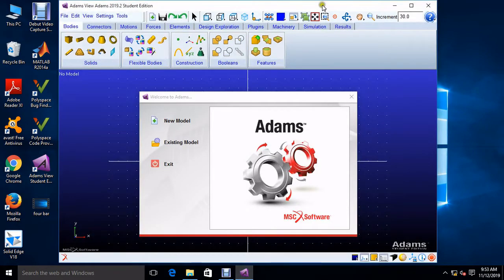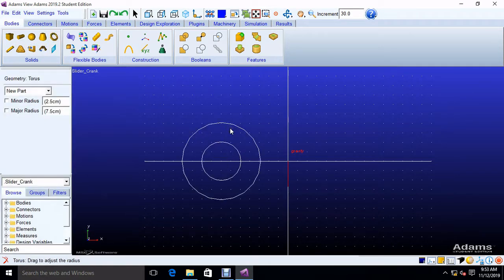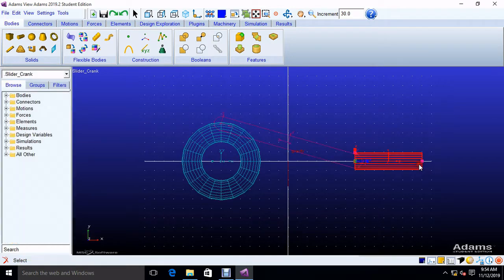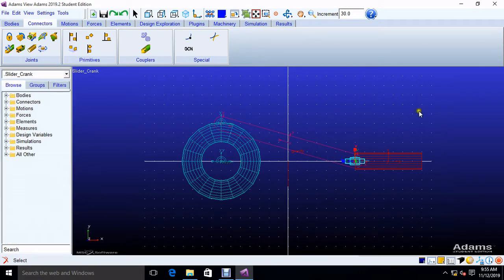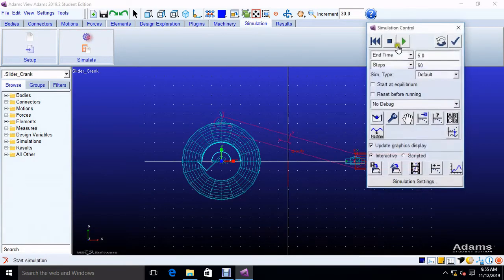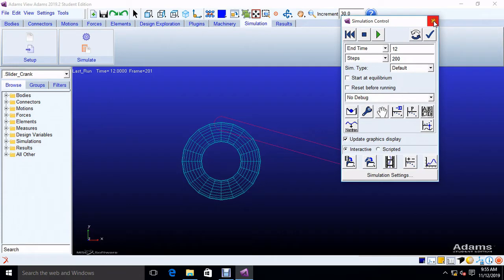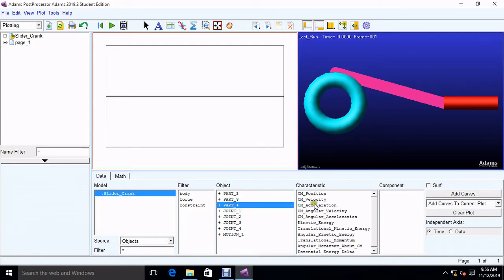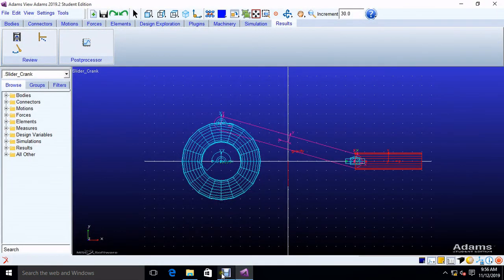Simulation of Slider crank Mechanism using Msc. Adams